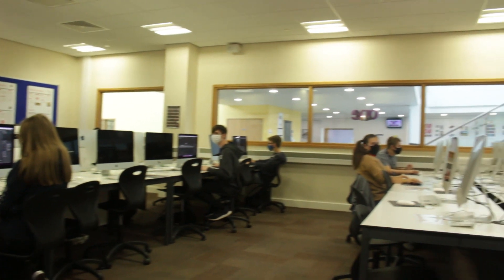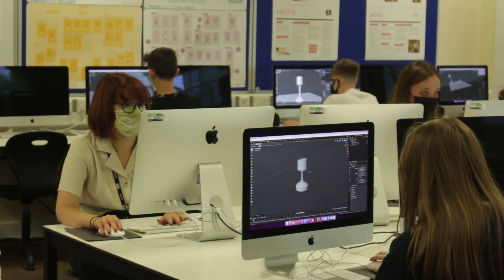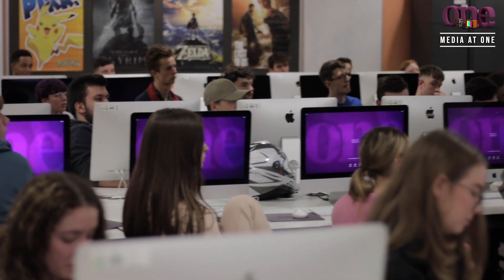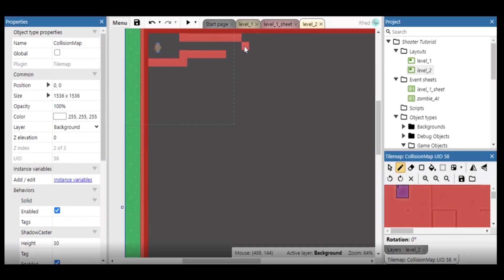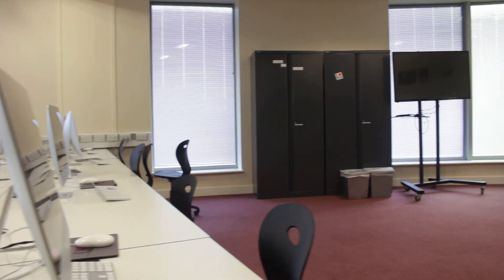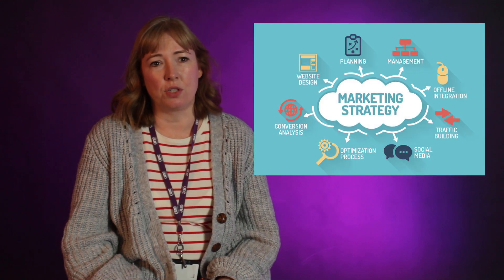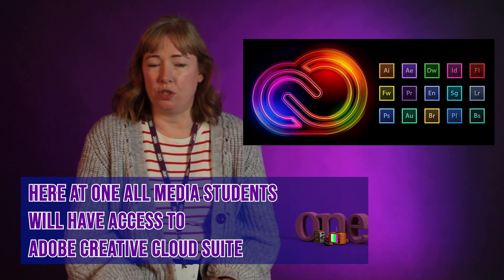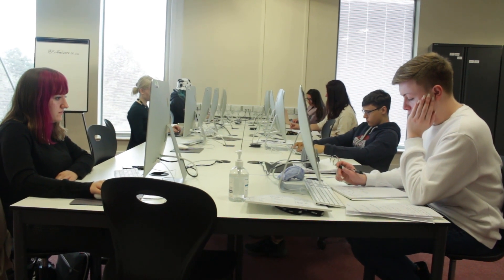Media Open Event Video